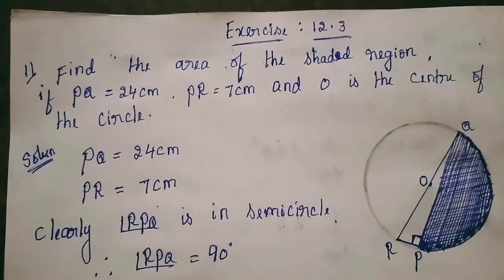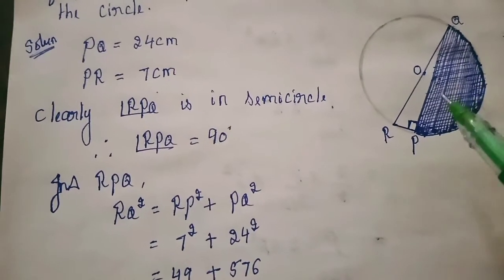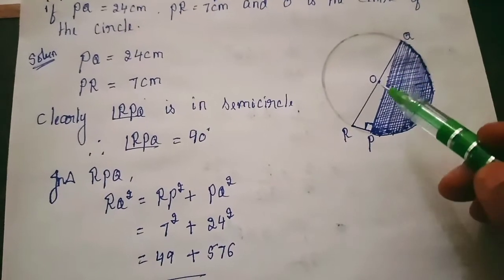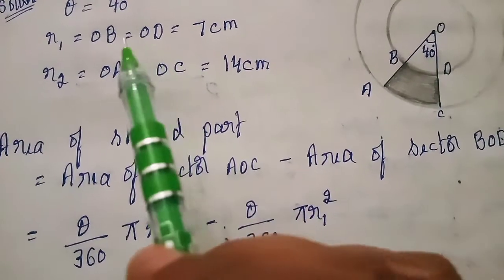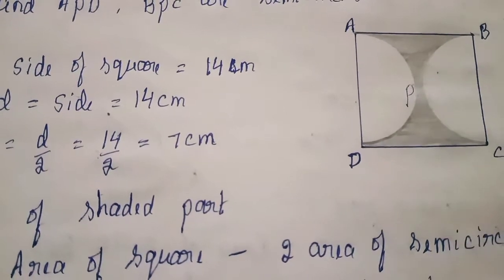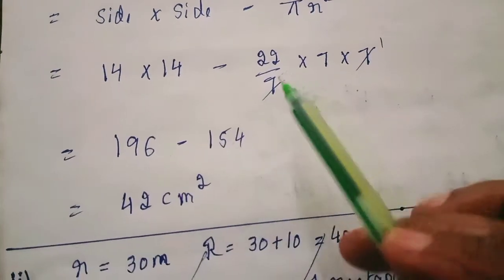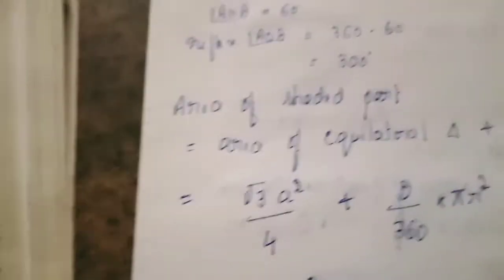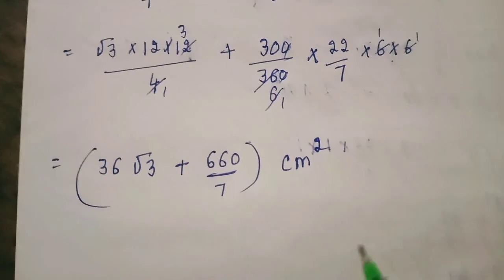Exercise:12.3. Q1 to Q4. Area related to circles.